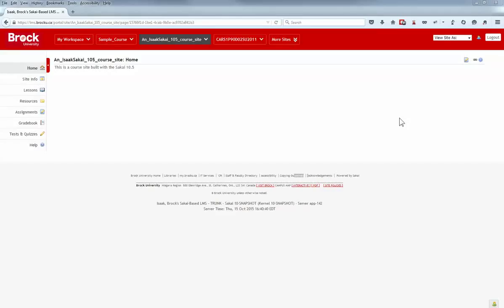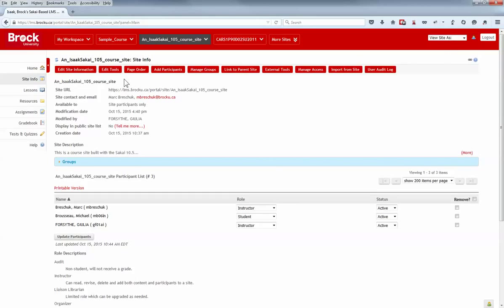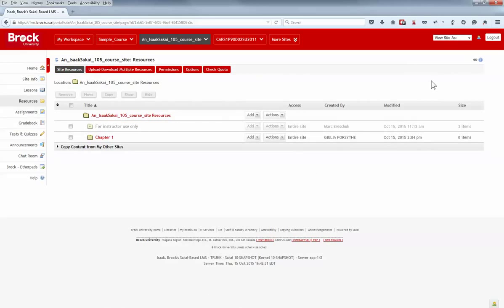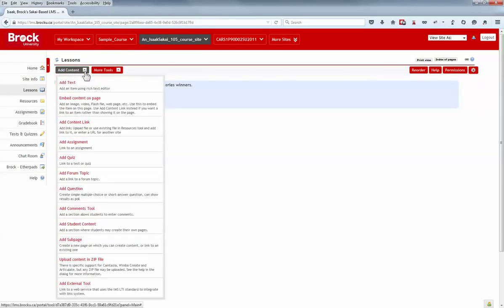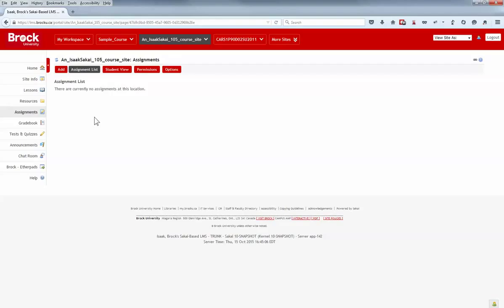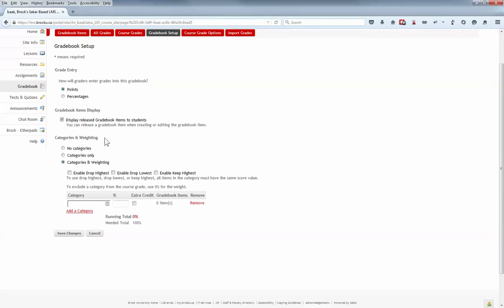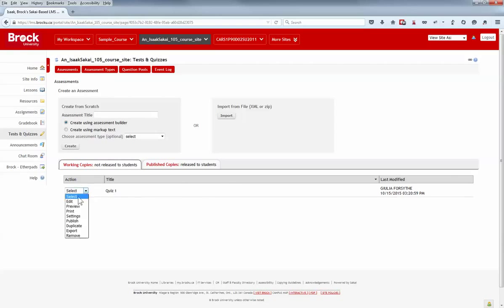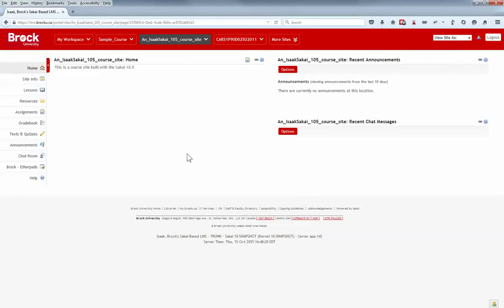Isaak Sakai update discussion and demonstration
A review of new or modified features as a result of the recent Isaak-Sakai update at Brock University.